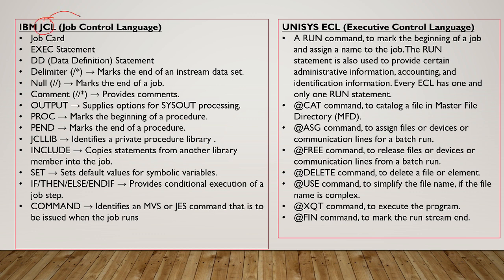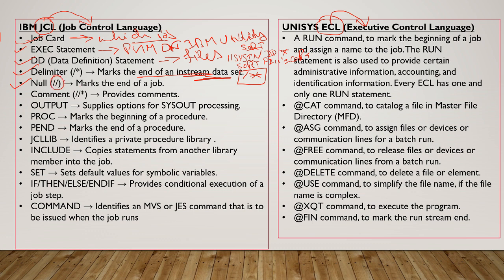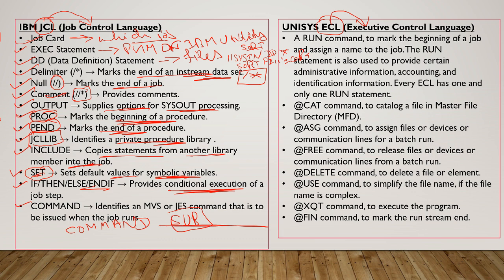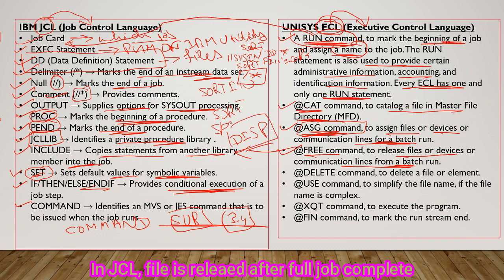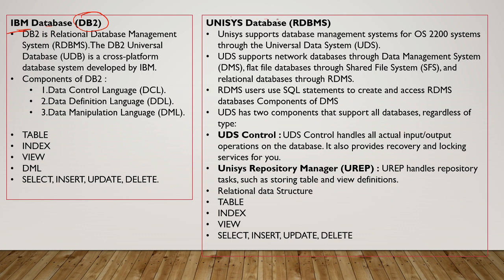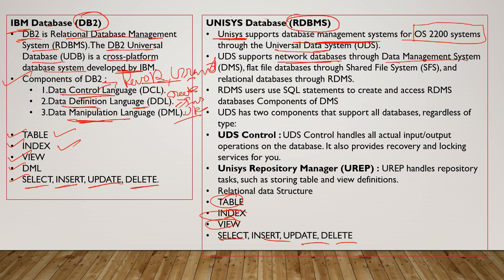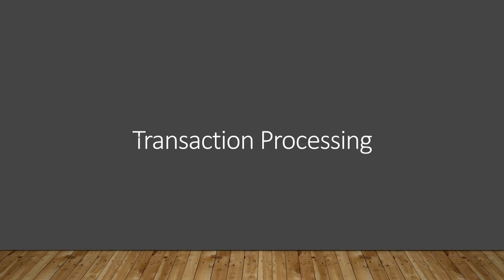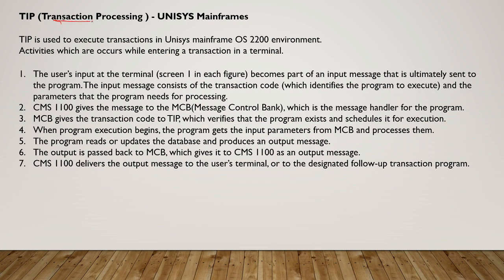IBM Mainframe vs Unisys Mainframe | Where would we find Unisys MF Jobs, Good scope of career/job?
Differences between IBM & UNISYS Mainframe based on below concepts.
a) Batch Processing - IBM JCL (Job Control Language) vs UNISYS ECL (Executive Control Language)
b) Job Submission and Scheduling
c) Database Processing - IBM Database (DB2) vs UNISYS Database (RDBMS)
d) Transaction Processing
CICS (Customer Information Control System) – IBM Mainframes
TIP (Transaction Processing ) - UNISYS Mainframes
In which organization, mainframe has best scope?
Where has the good scope of career/job?
Where would we find Unisys MF Jobs?